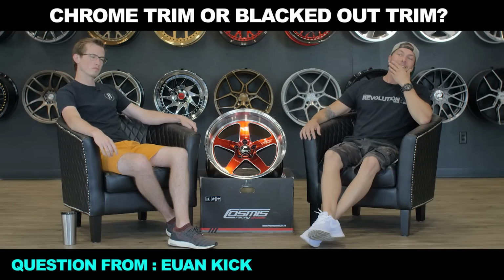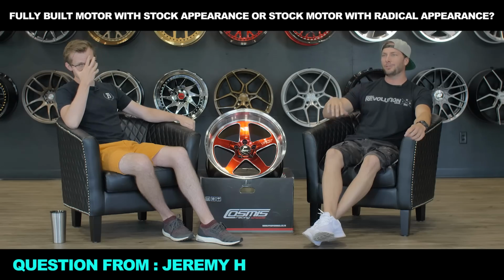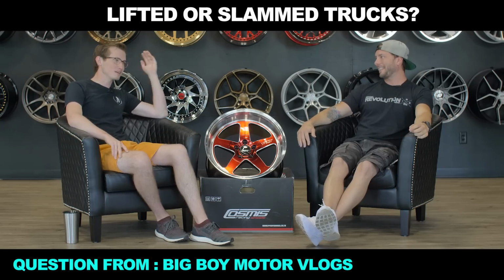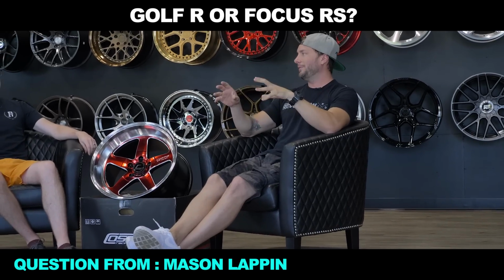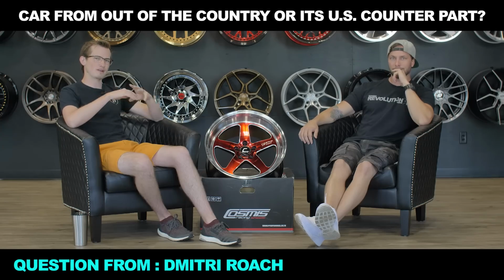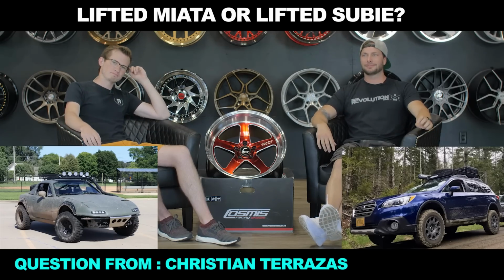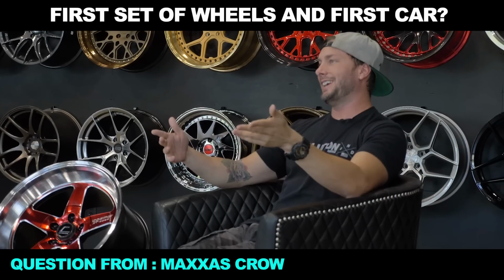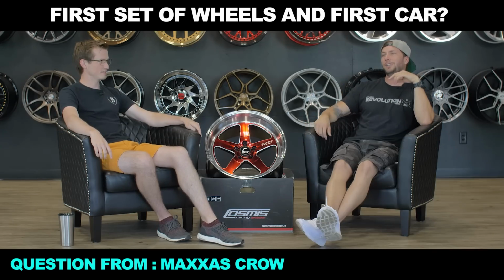THIS OR THAT: EPISODE 6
Would you rather have this or that? We are just a couple of car dudes giving our opinion on all sorts of cool automotive topics. Thanks for the amazing feedback and making this a fun series for us to film and chat with you guys!

SUPPORT NEXIT RS-L
NEXIT RS-L